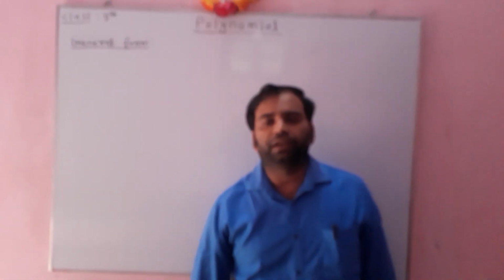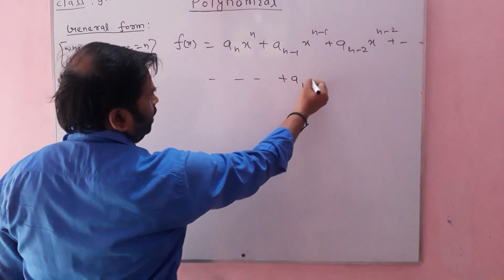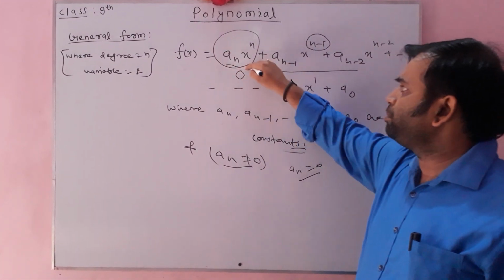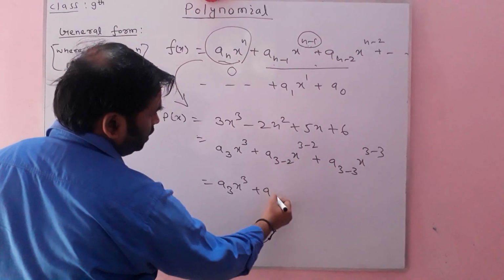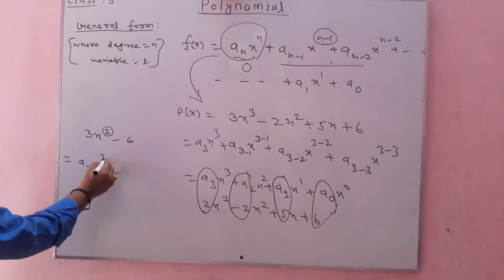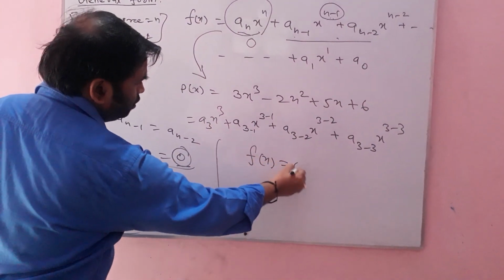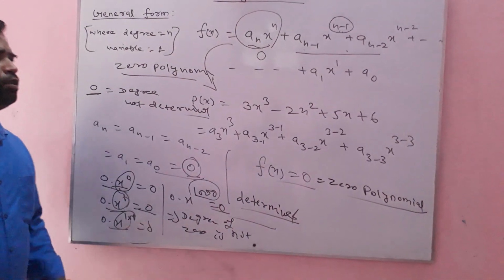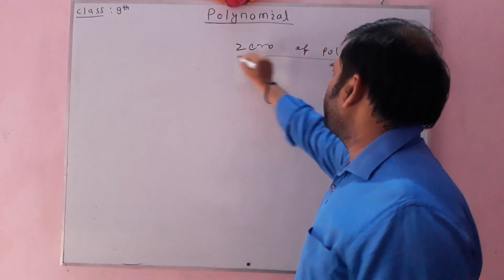Polynomial, part 3, 9th Class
General form of n degree polynomial in one variable